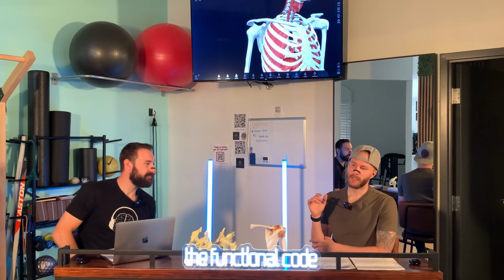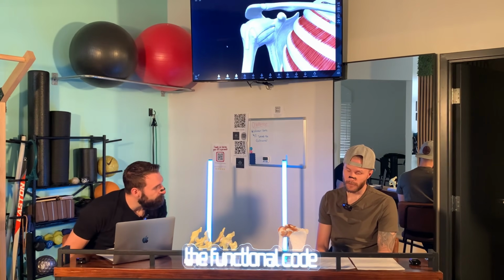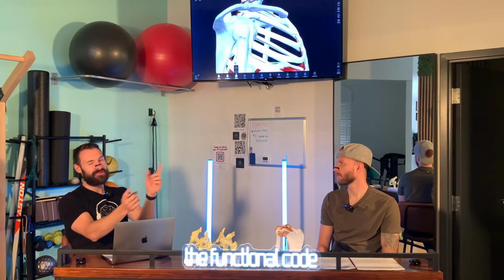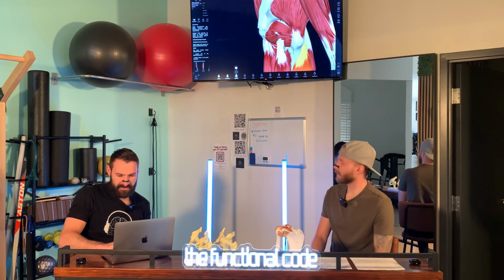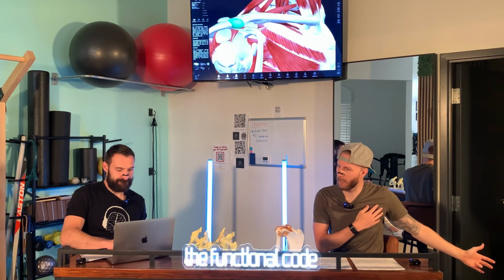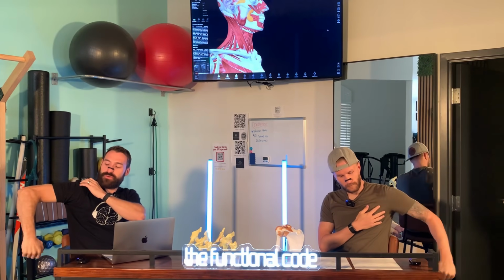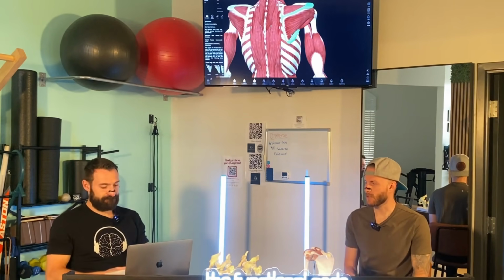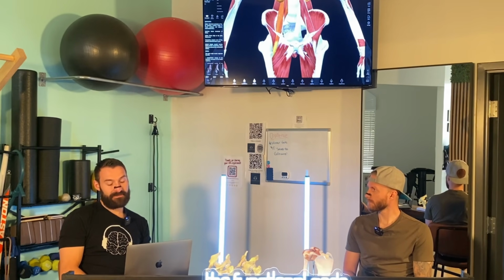Hips Shoulders Core Series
In this functional health episode, Dr. Addy and Dr. Jace revisit key insights from a previous podcast to explore the intricacies of ball and socket joints, specifically the shoulders and hips. They discuss ways to improve movement, reduce compensations, and achieve optimal longevity for these critical joints. Covering topics such as the importance of capsules, afferent pathways, motor units, scapular thoracic rhythm, and tips for both shoulder and hip health, this episode provides valuable information for anyone dealing with joint pain or looking to enhance their joint function. Tune in to learn effective strategies for maintaining joint health through controlled movement and targeted exercises.

Episode 73

Dr. Jace Nybo D.C.
Dr. Addy Knutson D.C.

00:00 Introduction to Functional Code
00:13 Understanding Ball and Socket Joints
01:00 The Importance of Shoulder Mobility
02:34 Rehabilitation and Training Techniques
04:27 The Capsule Code Explained
07:15 Active vs Passive Range of Motion
13:47 Motor Units and Muscle Recruitment
17:56 Training Ligaments and Small Stabilizers
24:12 Innovative Rehab Techniques
25:32 Understanding Connective Tissue
26:50 Evolutionary Changes in Human Anatomy
28:45 Addressing Shoulder Stiffness
33:29 Strength Training Fundamentals
36:33 Hip Pain and Treatment Strategies
42:43 Key Takeaways and Final Thoughts